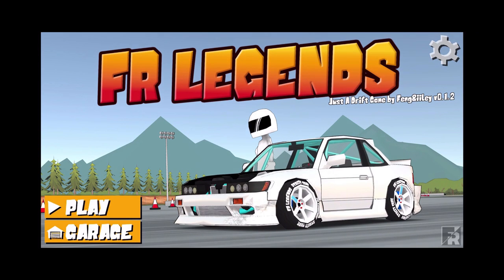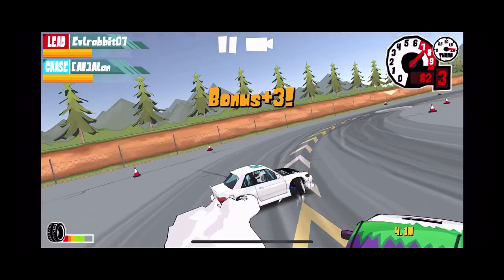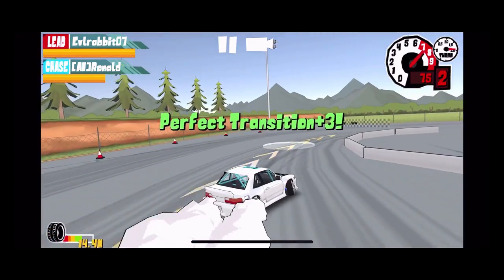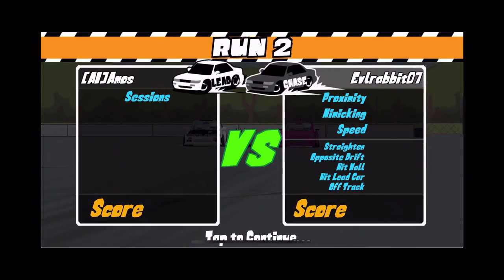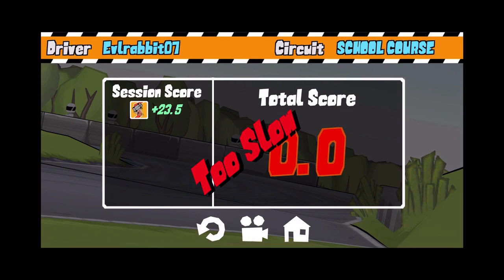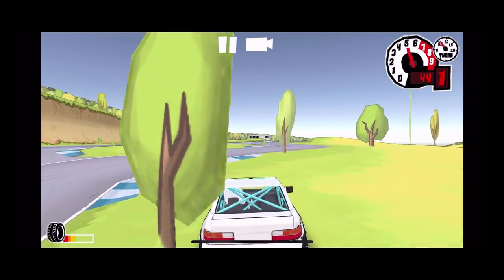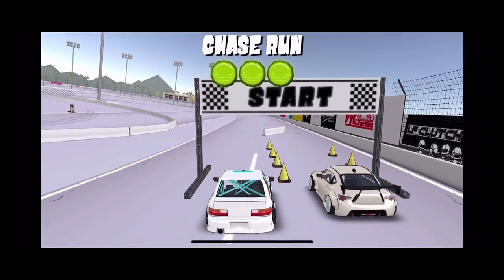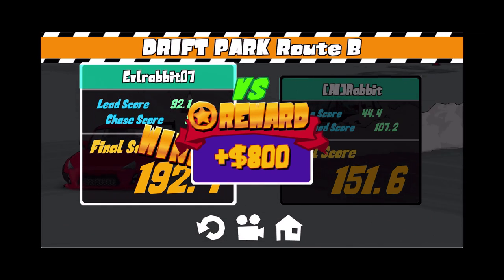FR Legends all the tandems trying to win against high HP cars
Drivenrg.com